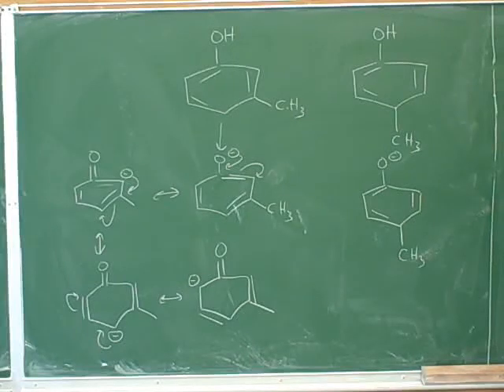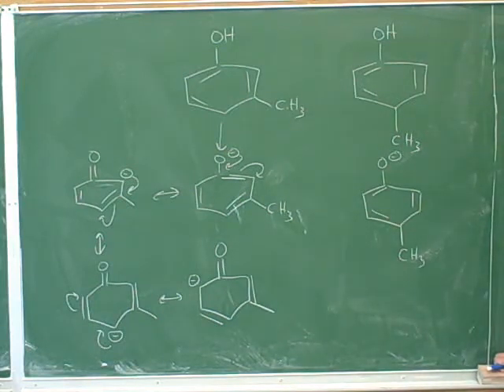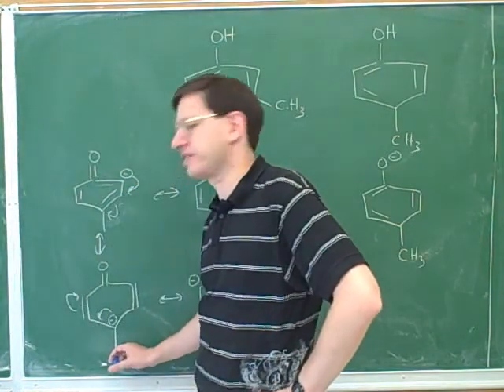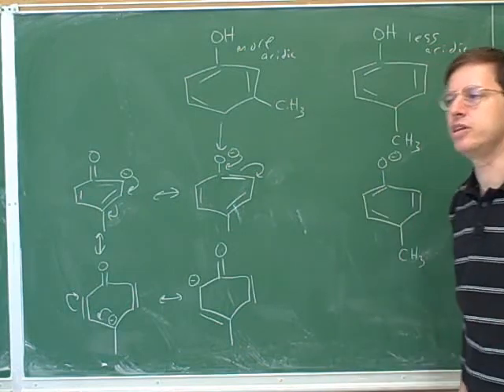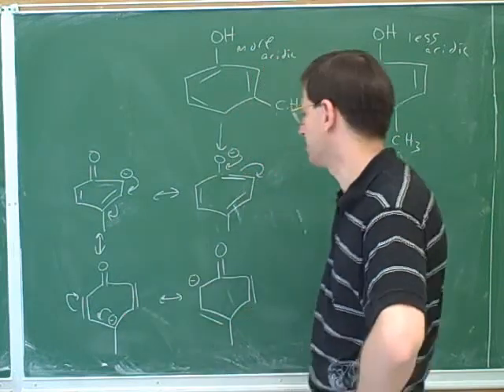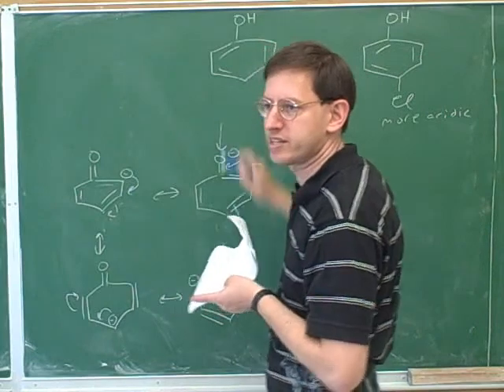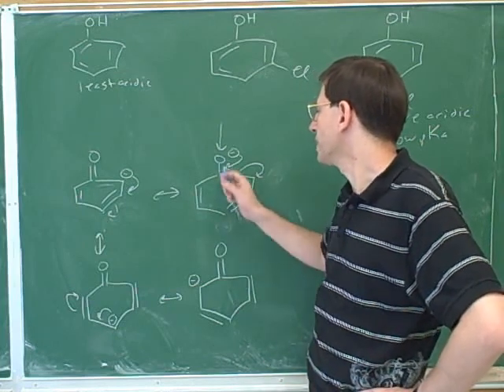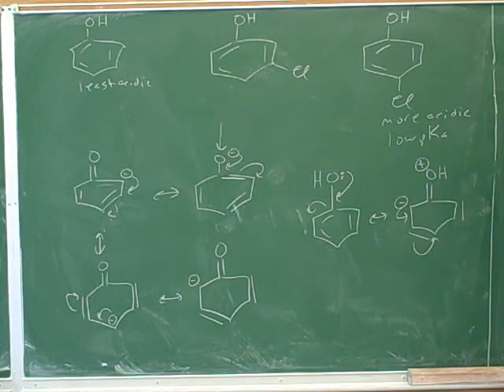Benzenes and phenols (10)